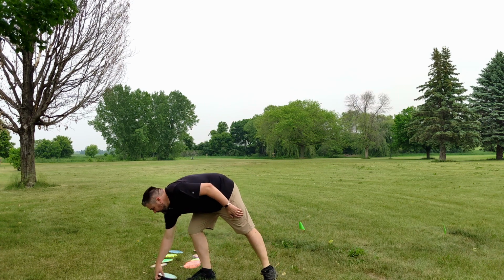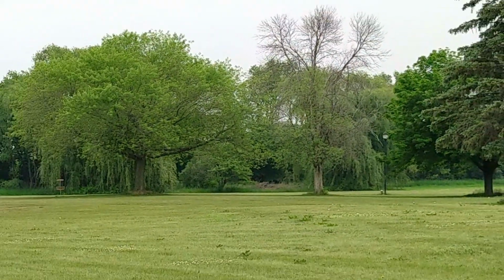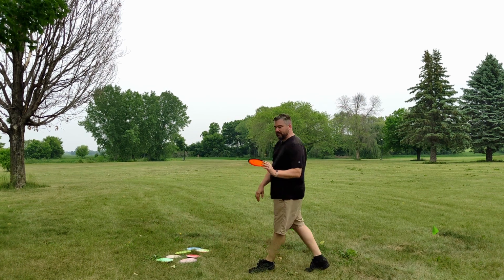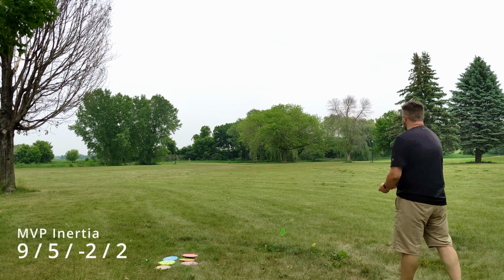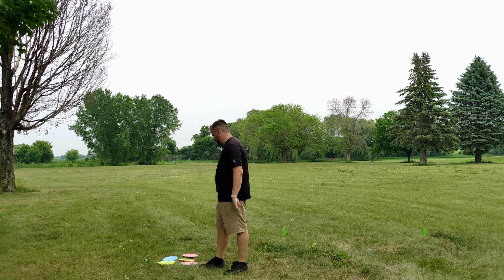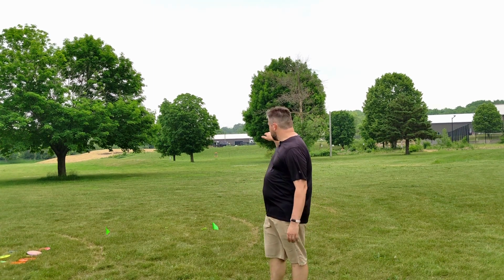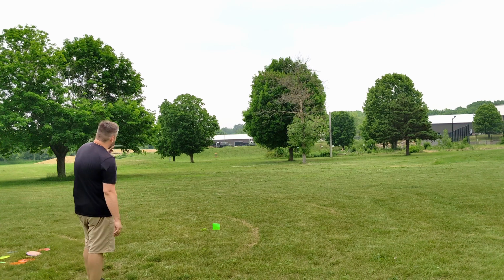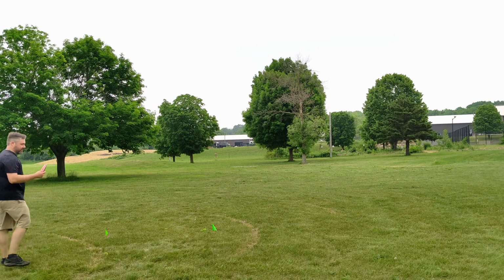MVP Flight Check Vol IV - Control Drivers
In this series, we will test every MVP/Axiom/Streamline mold currently produced side-by-side. In this video, we'll review the control drivers (speed 9-11). In the last volume, we'll cover distance drivers.

Discs compared in this video:
- MVP Phase
- MVP Motion
- Axiom Fireball
- Streamline Flare
- Axiom Defy
- MVP Photon
- MVP Zenith
- Streamline Trace
- Axiom Wrath
- MVP Tesla
- MVP Inertia
- Streamline Lift
- Axiom Insanity
- MVP Wave
- Axiom Vanish
- Streamline Jet
- Axiom Virus
- MVP Orbital
- MVP Impulse

00:00 - Intro
01:57 - Overviews and 360' Backhands Round 1
16:22 - 360' Backhands Round 2
28:31 - 360' Backhands Round 3
37:00 - 300' Forehands
46:07 - 330' Backhand Shot Shaping
57:18 - Conclusion